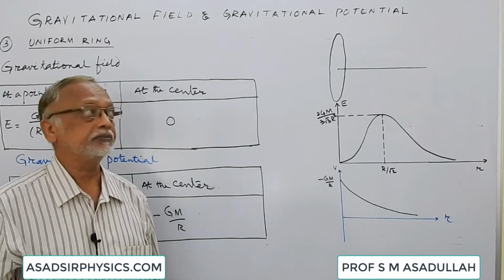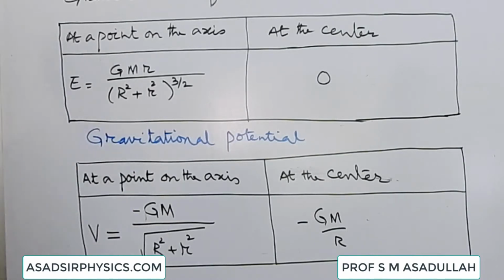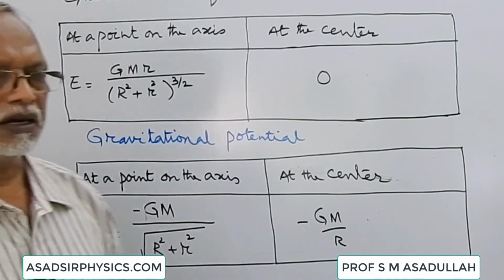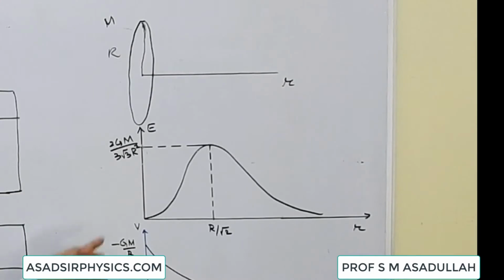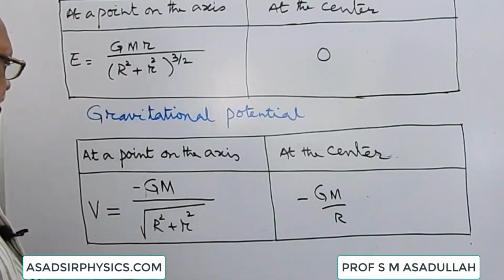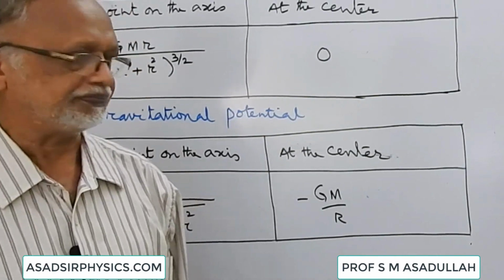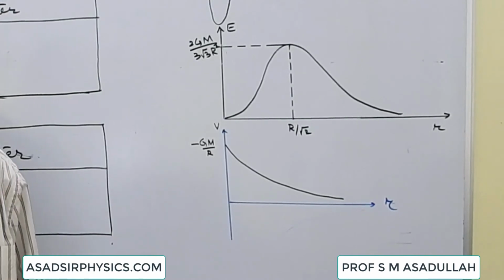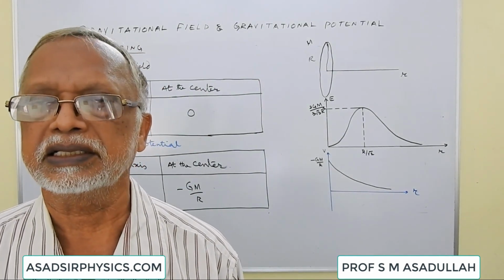GRAVITATION Lecture 46 | Class 11 Physics | S M Asadullah